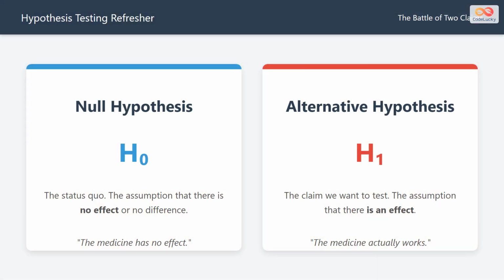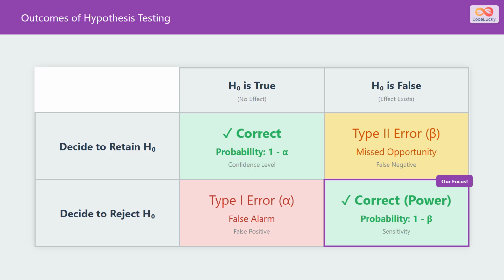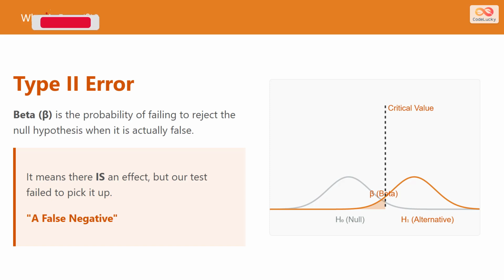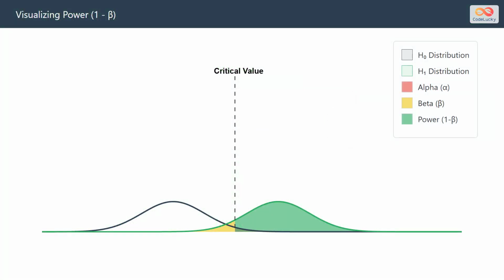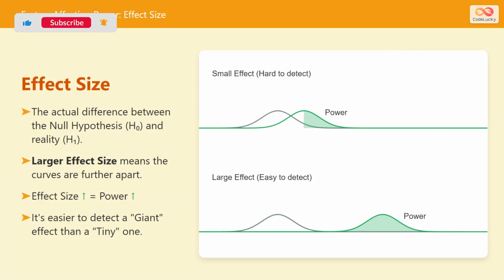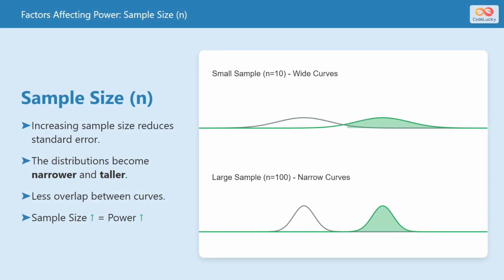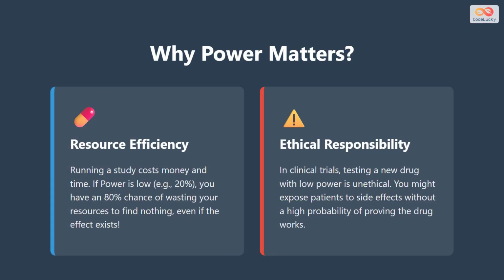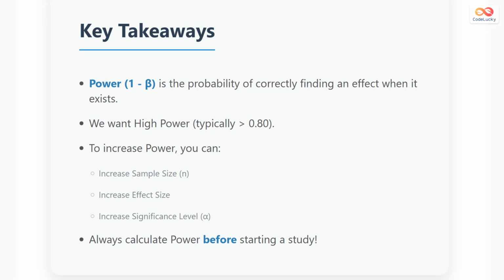Understanding Power of Test (1 - β) in Statistics | Hypothesis Testing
Unlock the concept of Statistical Power in this beginner-friendly guide! 📊

In this video, we break down one of the most important concepts in Hypothesis Testing: The Power of a Test. We explain what it means to reject a false Null Hypothesis and how to avoid the dreaded Type II Error (Beta).

We cover:
✅ The difference between Type I and Type II errors
✅ The formula for Power (1 - β)
✅ Visualizing Power with distribution curves
✅ How Sample Size, Effect Size, and Alpha affect Power
✅ Real-world examples of why Power matters in research

Whether you are a student, researcher, or data enthusiast, this visual guide will make the math click! 💡

Chapters:
00:00 - Power of Test Introduction
00:19 - Hypothesis Testing Refresher
00:42 - The Decision Matrix
01:08 - Defining Beta
01:25 - Defining Power
01:46 - Visualizing Power
02:09 - Factor 1: Effect Size
02:32 - Factor 2: Sample Size
02:52 - Factor 3: Significance Level
03:15 - Why Power Matters
03:38 - Summary
04:01 - Outro